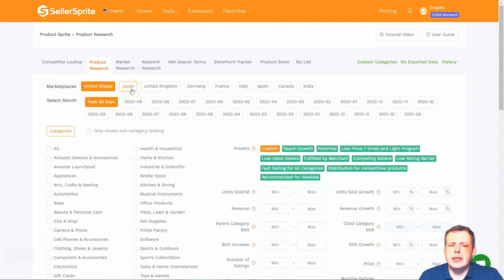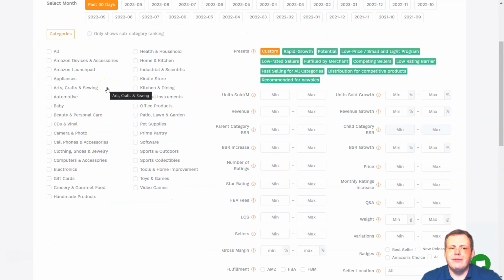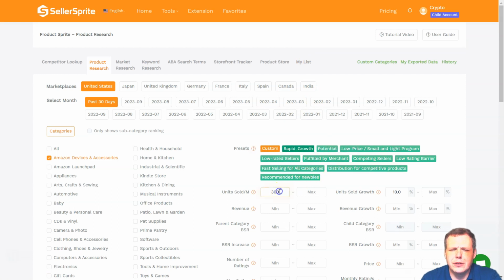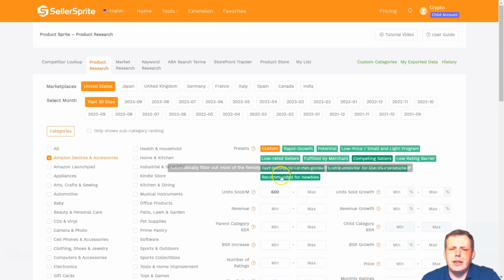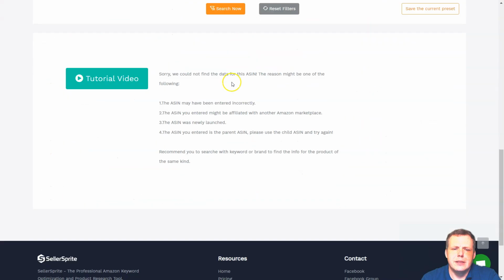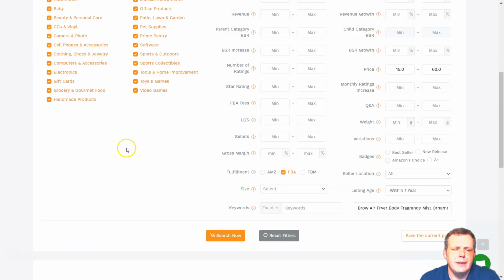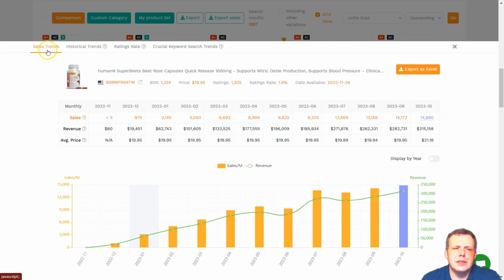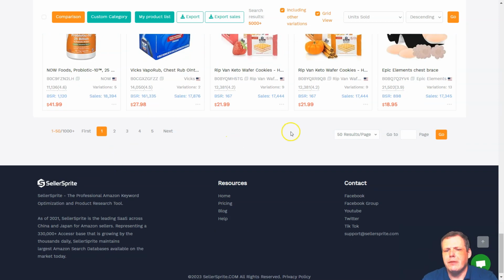How to Find Best Products to Sell on Amazon - SellerSprite Amazon Research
SellerSprite Year End Sale 【Limited Time】Now Only $59!
The SellerSprite Product Database boasts an impressive collection of over 20 million listings, constantly updated and expanding daily. This extensive product dataset empowers sellers to conduct thorough analysis and make informed decisions, from choosing products to tracking competitors. It ensures comprehensive and effective product research. Users have access to historical data on metrics like Best Sellers Rank (BSR), sales trends, price, and ratings, spanning the past five years.

When utilizing the Product Research tool, sellers are presented with a range of customizable options. They can tailor their research to specific countries, including the United States, Japan, the United Kingdom, Germany, France, Italy, Spain, Canada, or India.

Depending on their research needs, sellers can opt for broad product research across all departments or narrow their focus to a specific product category within the selected market.